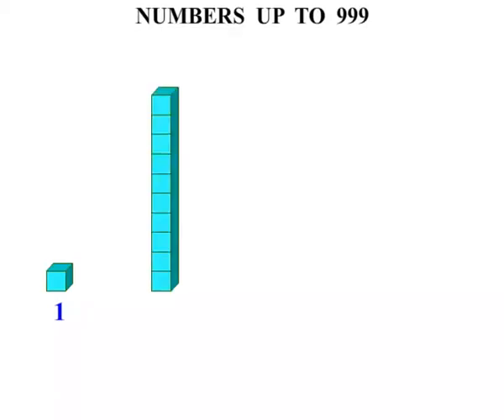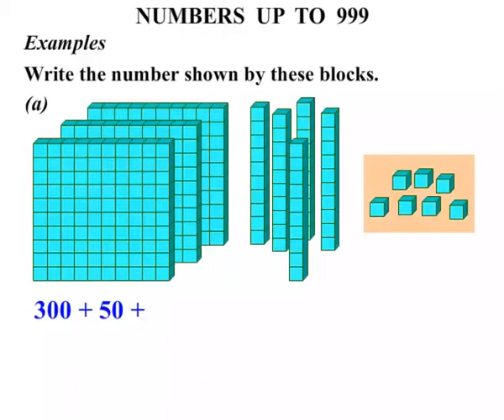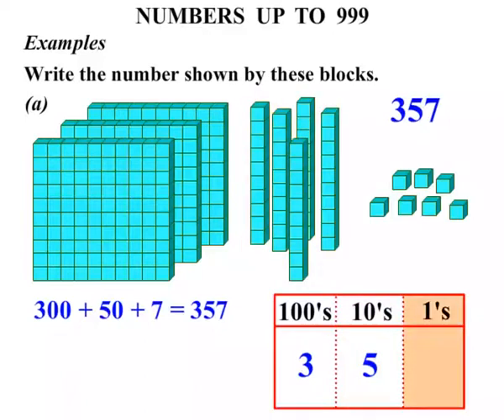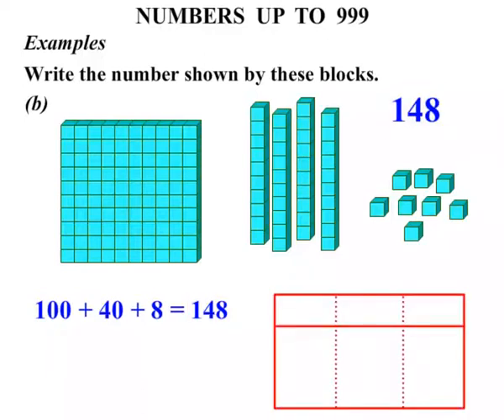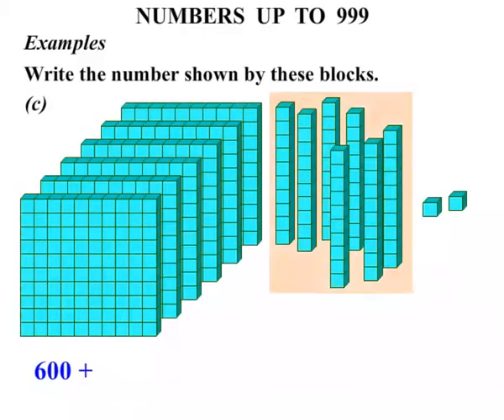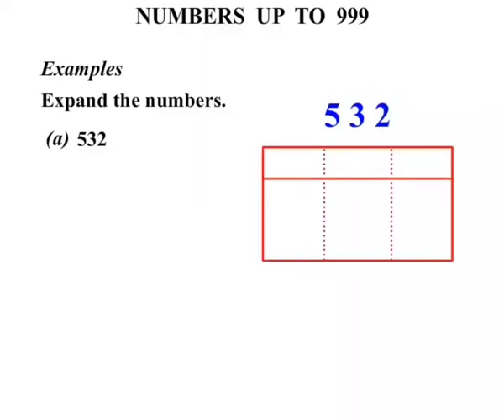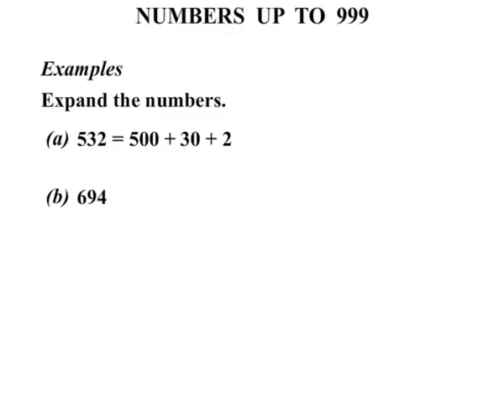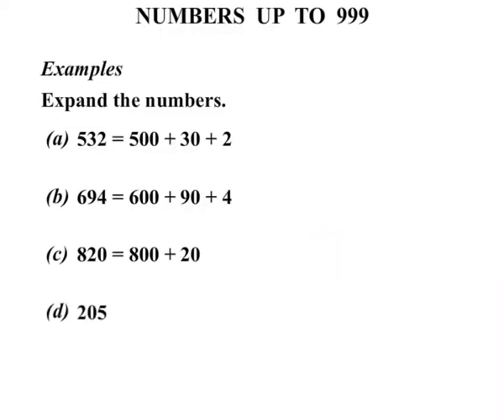4th Grade Math Tutorials: Numbers up to 999